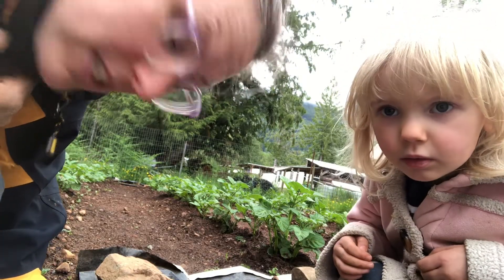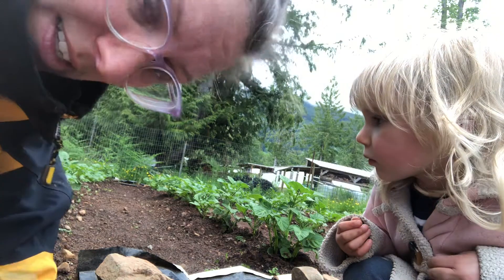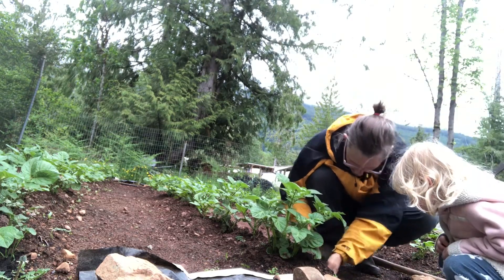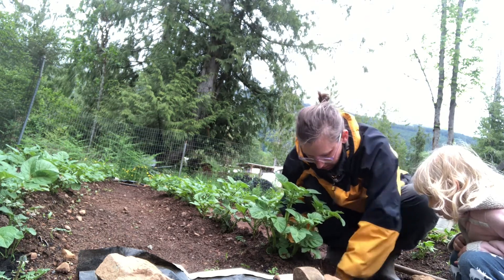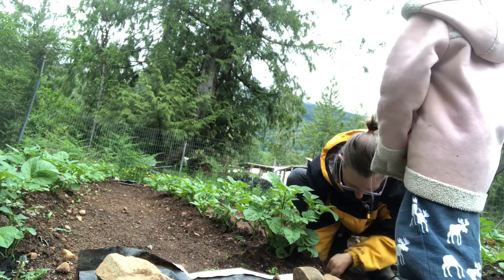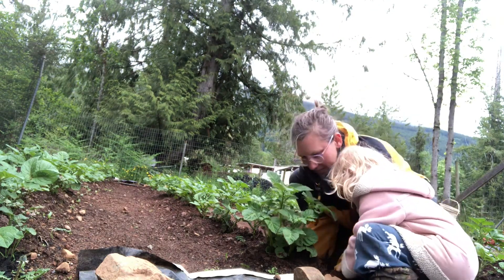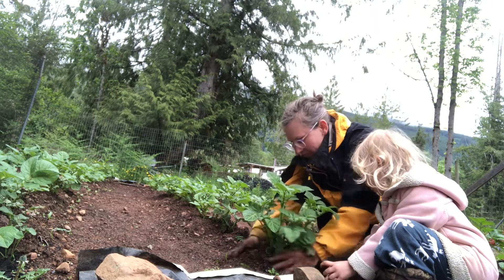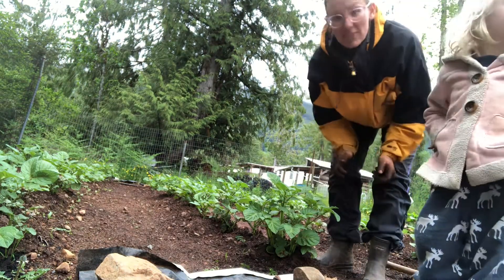Are our potatoes ready yet?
Come with us as we see if any new potatoes are in the ground and ready to eat.